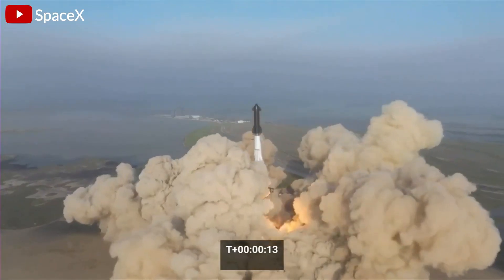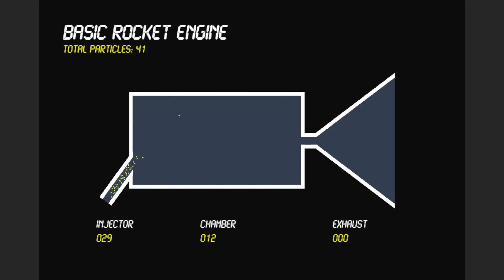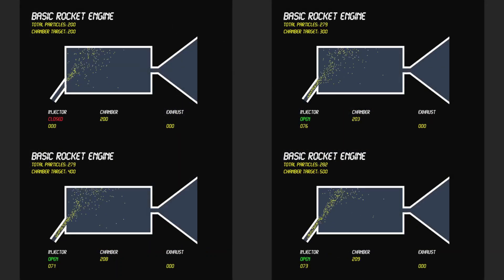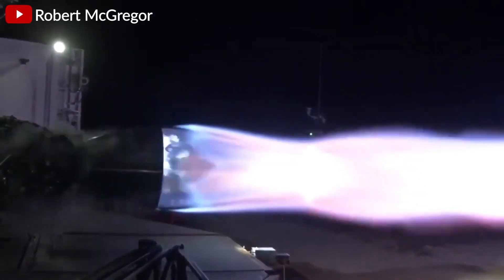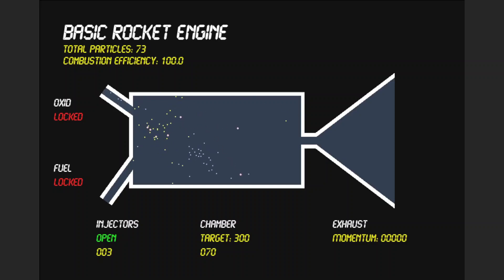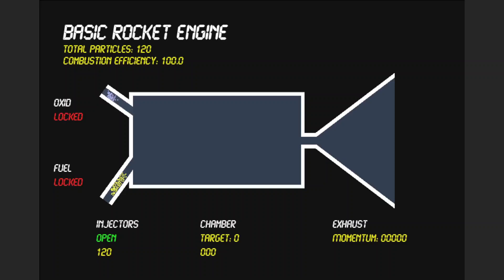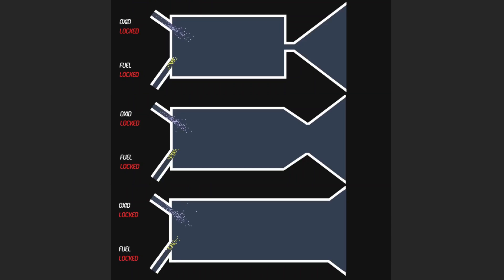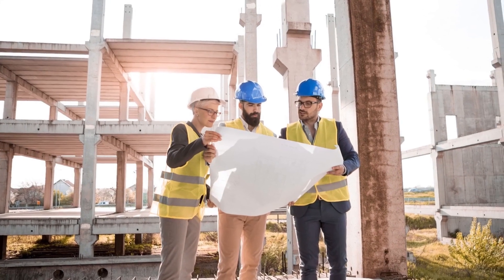Coding Rocket Engines in Python - Inspired by SpaceX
I enjoyed watching the SpaceX test launch of Starship and decided to model some simple bipropellant rocket engines with Python. The visualisation makes use of the amazing Pygame library and all files associated with this project are available on GitHub.